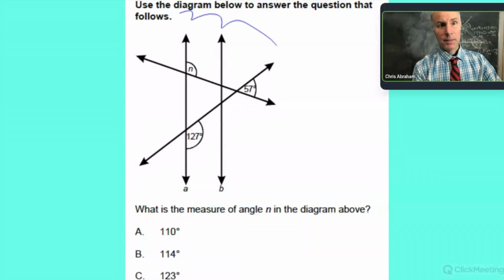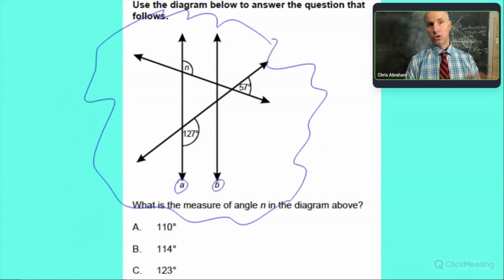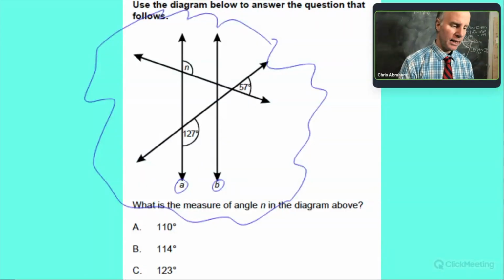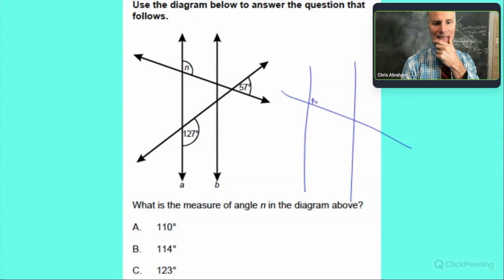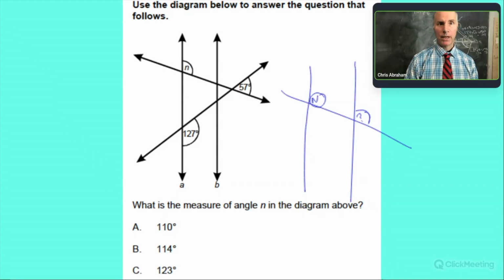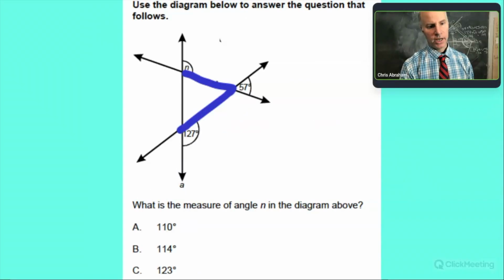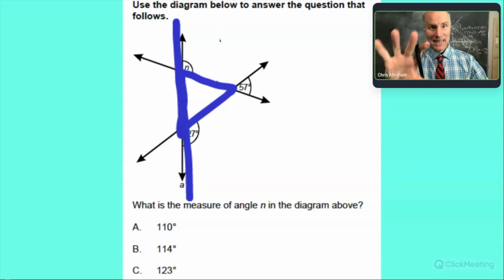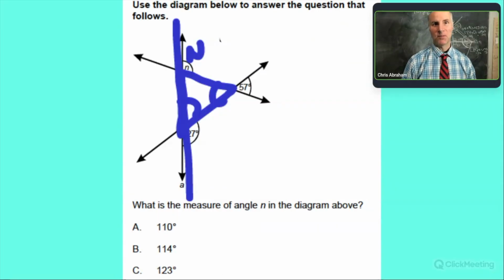6B ~ Applied Angles Tip 1 ~ Geometry 101 ~ MTEL Math (278, 68, 65, 63) Test Prep ~ GOHacademy.com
6B ~ Applied Angles Tip 1 ~ Geometry 101 ~ MTEL Math (278, 68, 65, 63) Test Prep ~ GOHacademy.com

GOHacademy

GOHacademy

GOHacademy